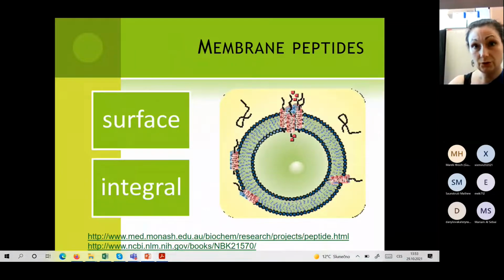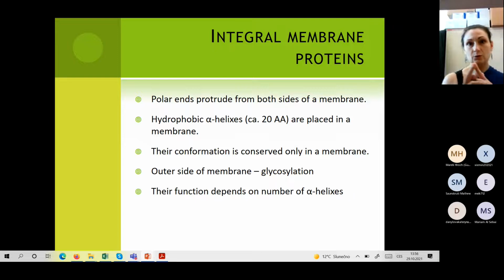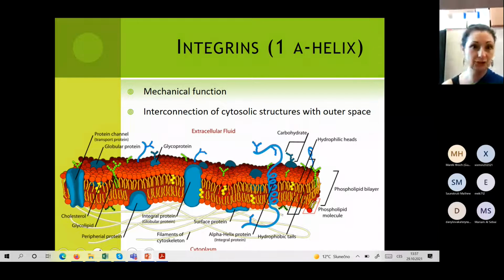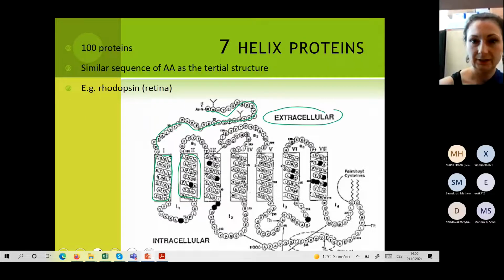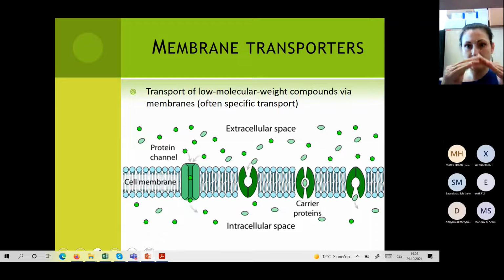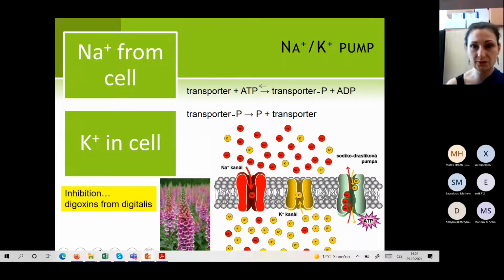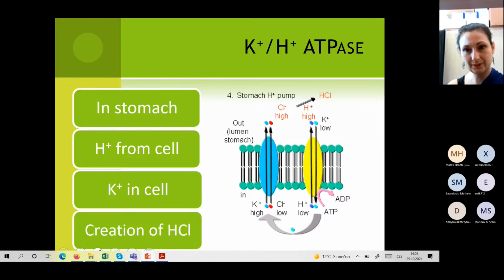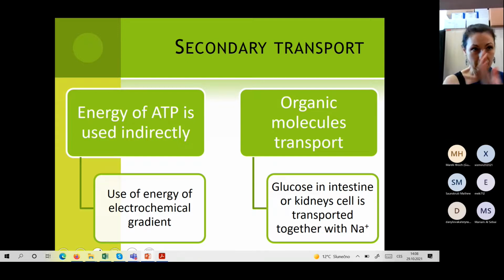Biology lectures -membrane transport 1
Video is available for FTVS UK students.